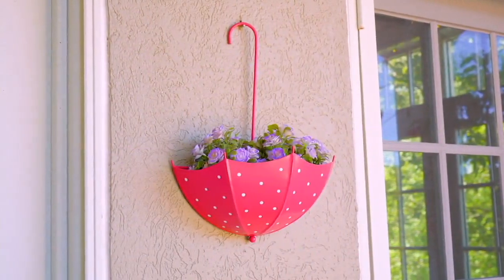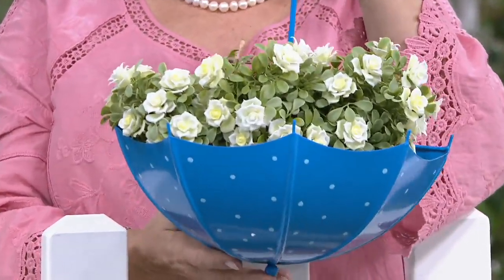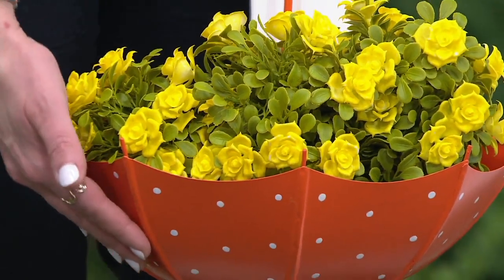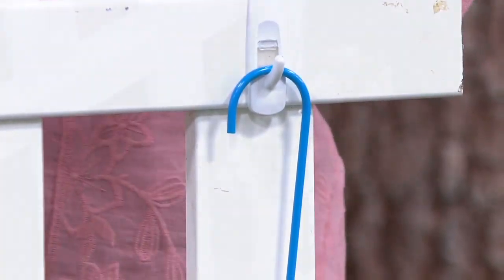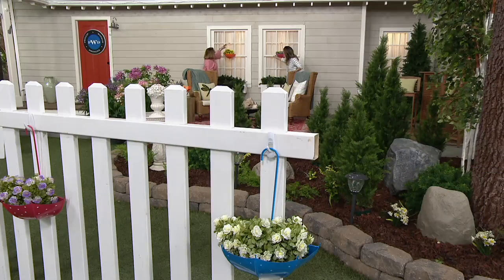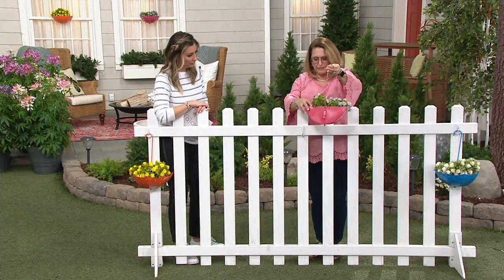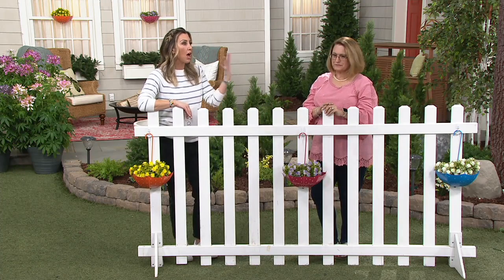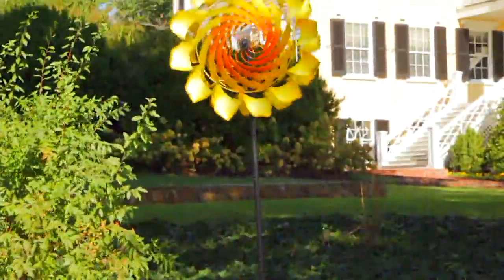Plow & Hearth Umbrella Planter with Faux Plants on QVC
Plow & Hearth Umbrella Planter with Faux Plants

Spring is in the air! Celebrate the season with this whimsical polka-dot umbrella filled with faux flowers in full bloom. From Plow & Hearth.